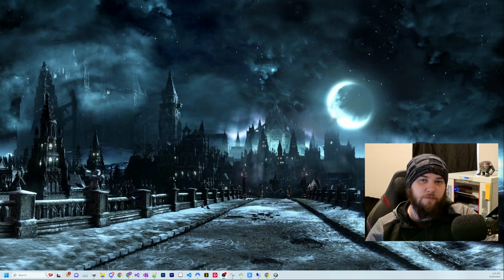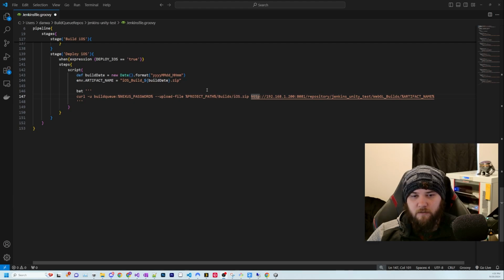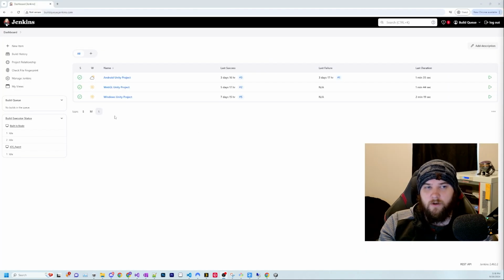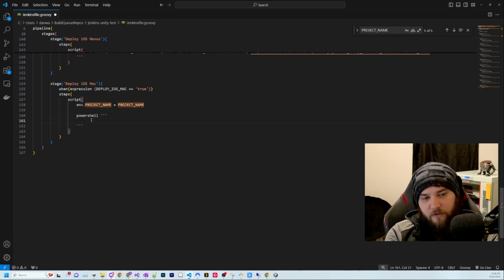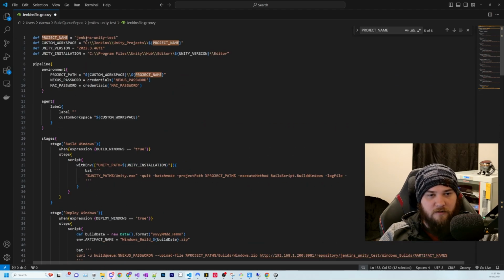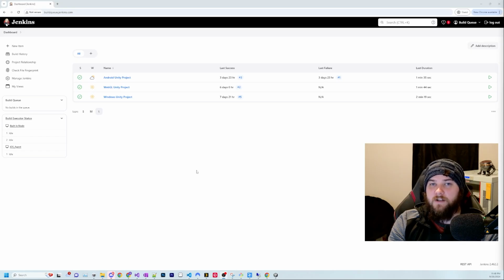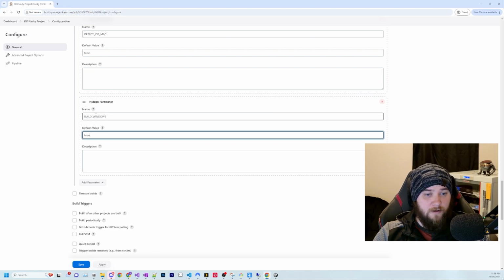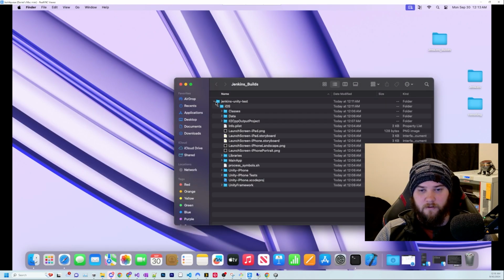Building UNITY Projects with JENKINS - Part 9 - iOS Pipeline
Part 8 - iOS Jenkins Agent

00:00 - Introduction
00:41 - Updating Unity build script
01:30 - Updating Jenkinsfile
03:17 - Setting static IP on Mac device
04:30 - Storing Mac password on Jenkins
05:10 - Jenkinsfile update - Deploying to Mac device
10:34 - Housekeeping on Jenkins
11:32 - Creating the iOS pipeline
12:36 - Testing out our pipeline
12:52 - Correcting errors
13:31 - Re-testing our pipeline
13:45 - Checking artifact repository
14:03 - Checking our Mac shared folder
14:46 - Outro

Song: Dire, Dire Docks
Game: Super Mario 64
All music is owned by Nintendo